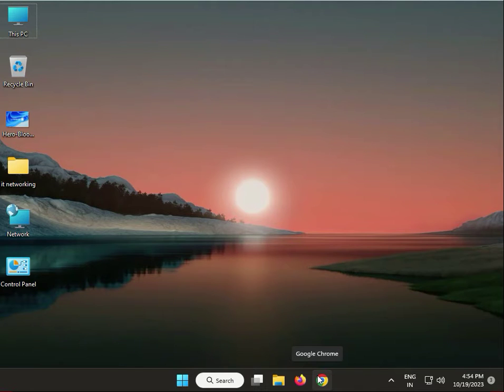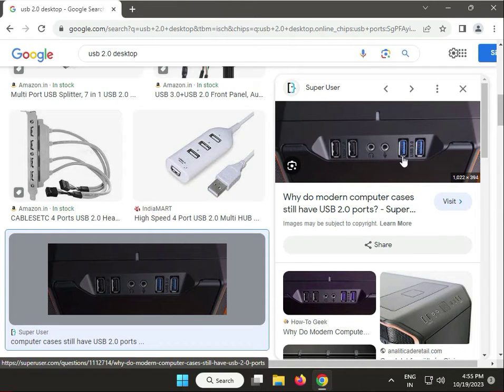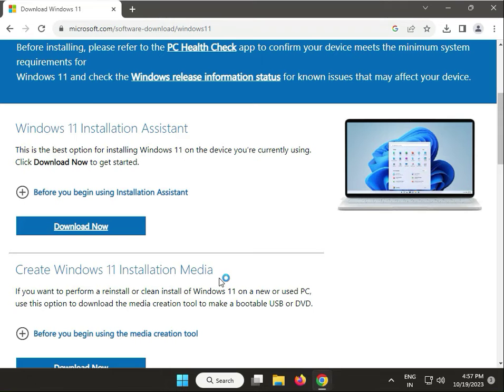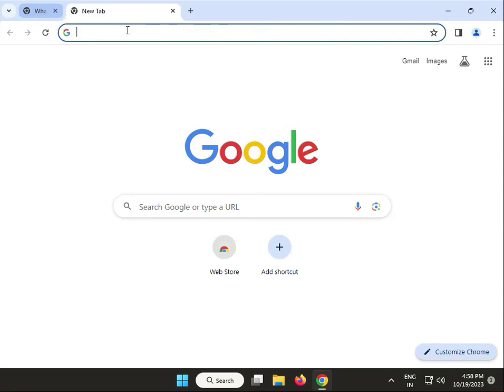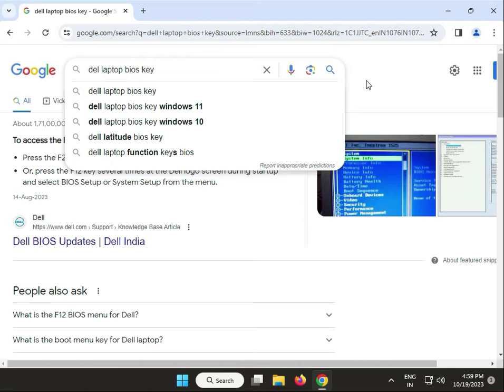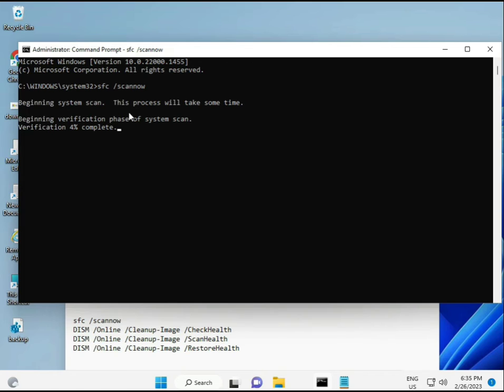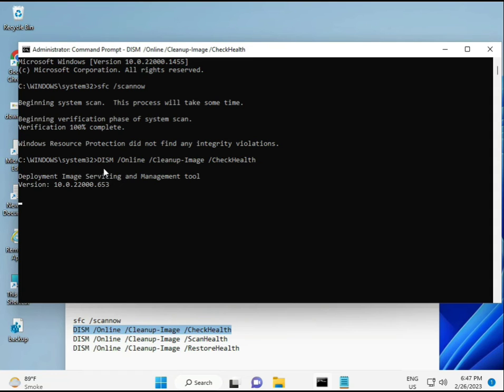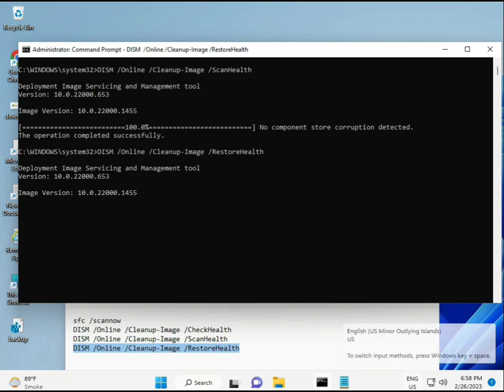How to Fix No device drivers were found error when installing Windows 11 or 10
sfc /scannow